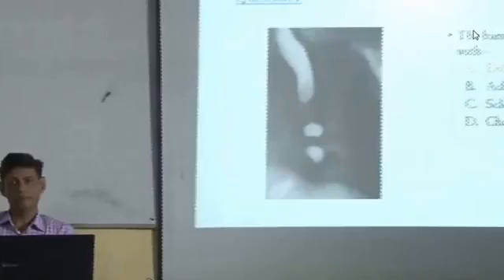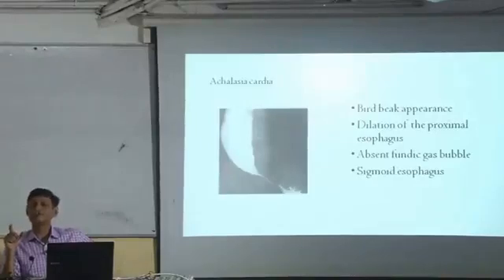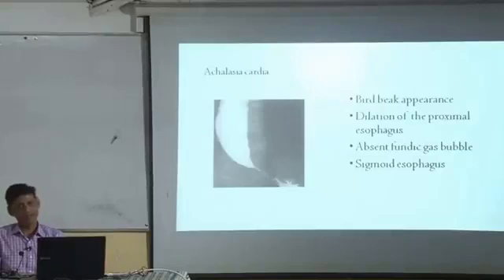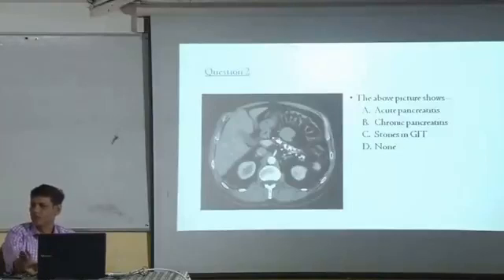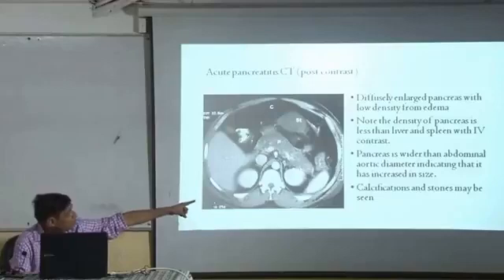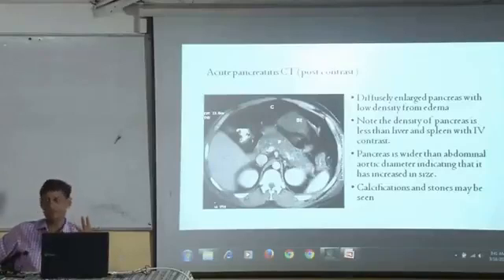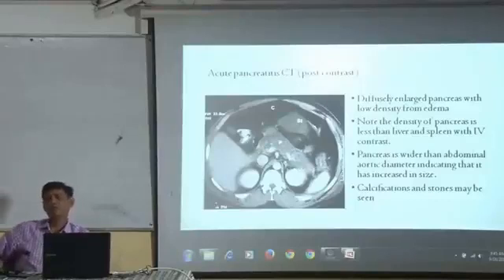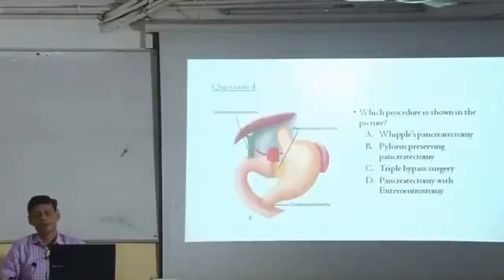Demo Surgery Lecture Grand Visual Session 2017